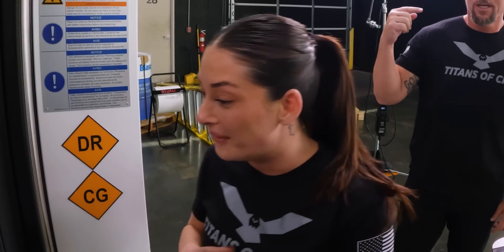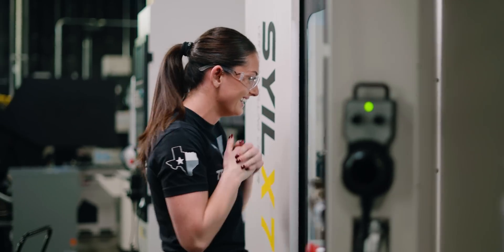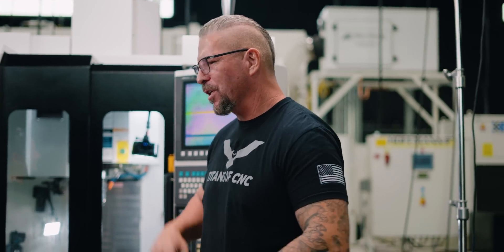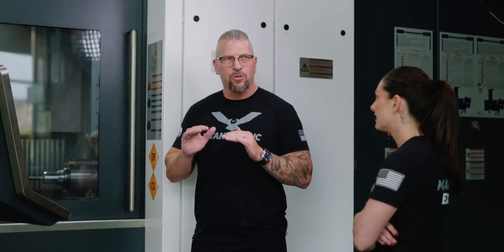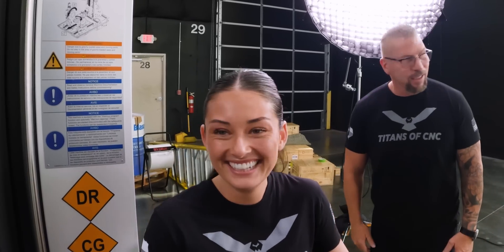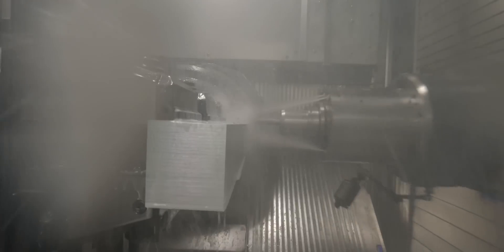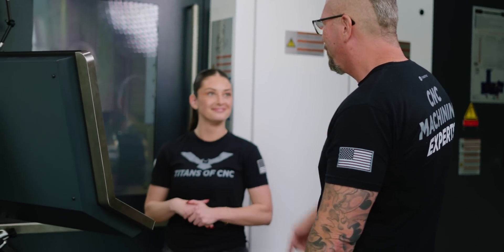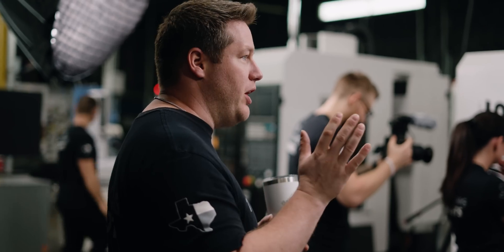Girl cuts MONSTER Chips for the first time on a CNC MACHINE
CNC Machining for the FIRST TIME on a Syil X7 and a Heller HF 5500!
Kylie sees what being a machinist is all about!

0:00 - CNC Machining
0:23 - First time CNC Machining Syil X7
1:14 - Taking Machining to the next level!
1:37 - First time CNC Machining on Heller HF 5500
3:52 - 30 Years of CNC Machining